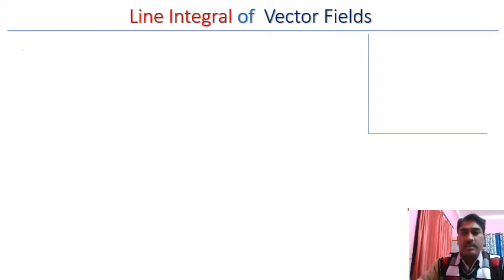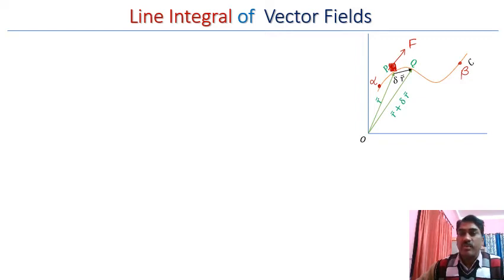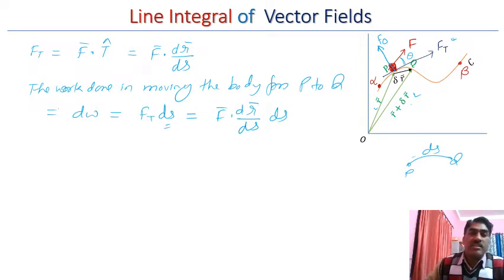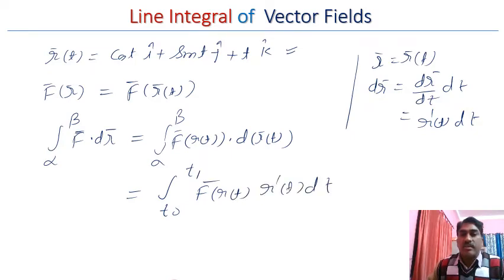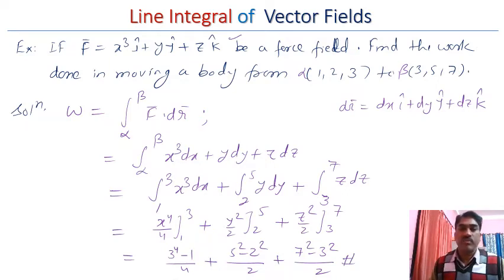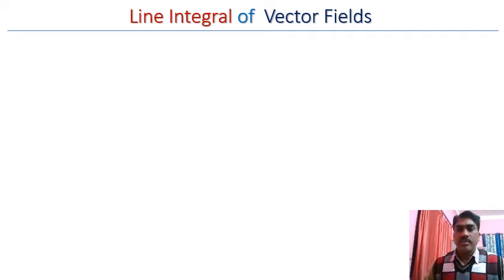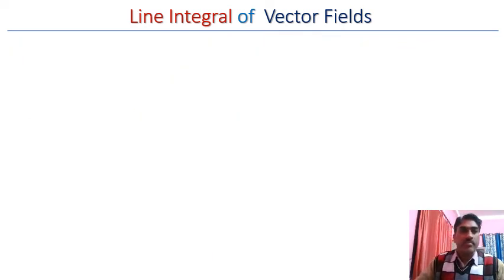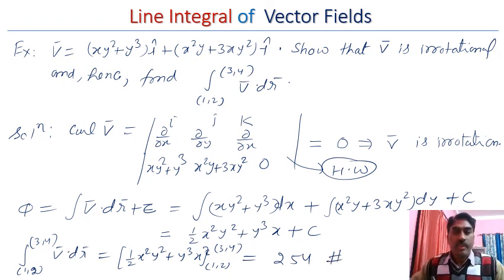Vector Line Integral or Path Integral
This video lecture describes in-depth the meaning and interpretation of vector path integral or vector line integral. The lecture starts with the description of the unit tangent vector at a point to a curve and progressively, the vector line integral has been established in a friendly manner. After the definition, some examples have been taken to strengthen the concept of the path or line integral.